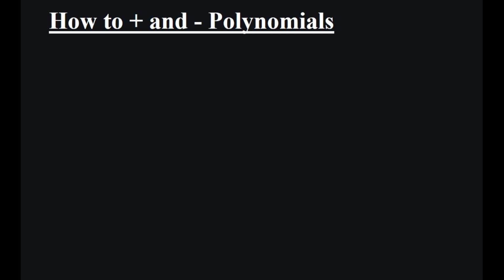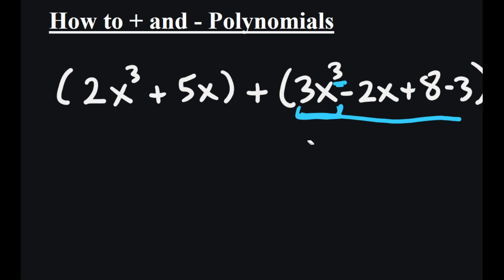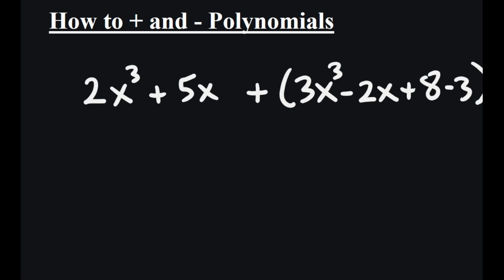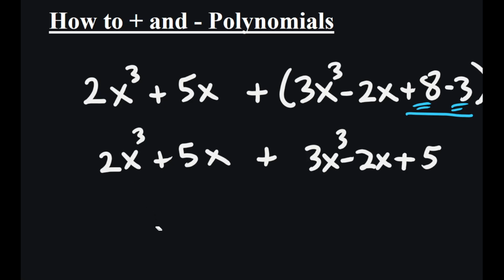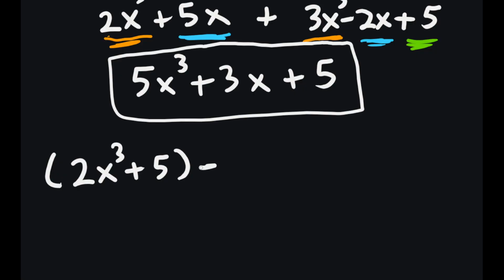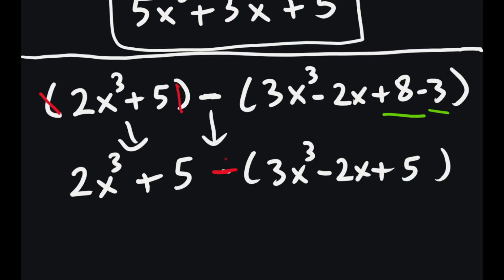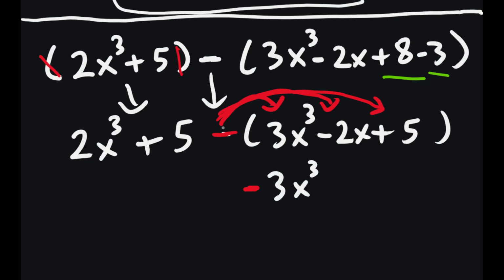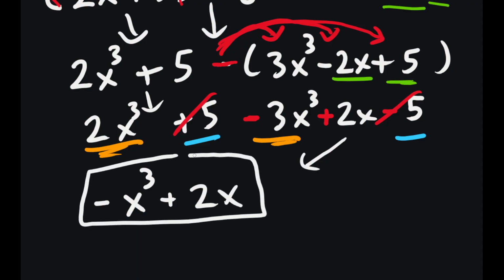Adding and Subtracting Any Polynomial | Algebra Explained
We explore how to add and subtract any two polynomials.

The important take-away from this video is to understand:

-How to combined like terms
-How to deal with a negative sign in front of a parenthesis